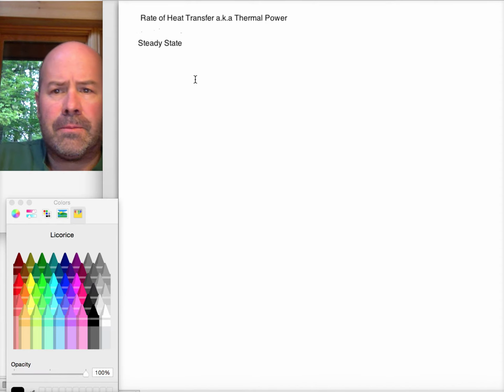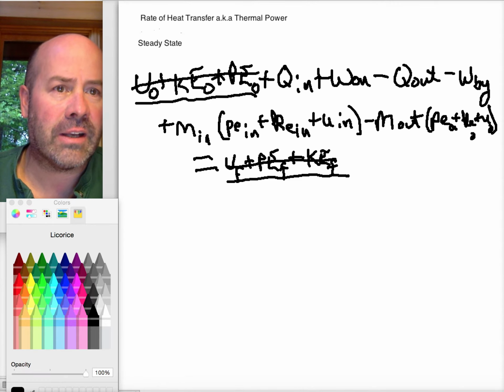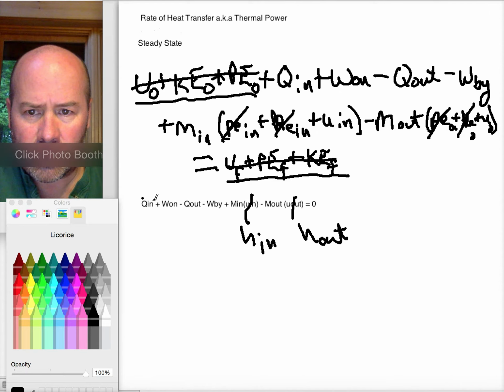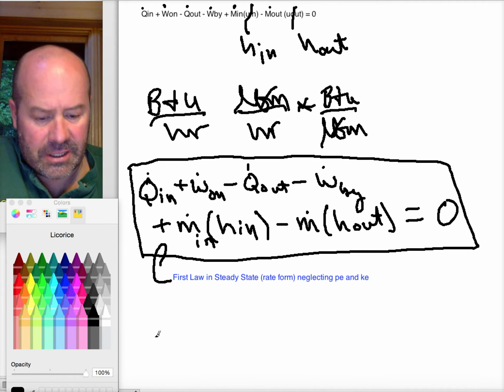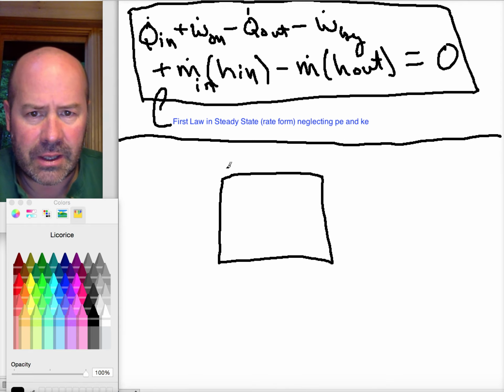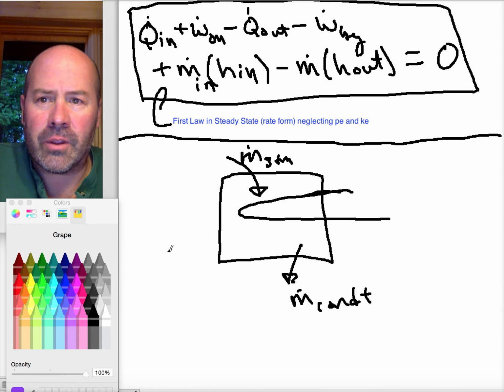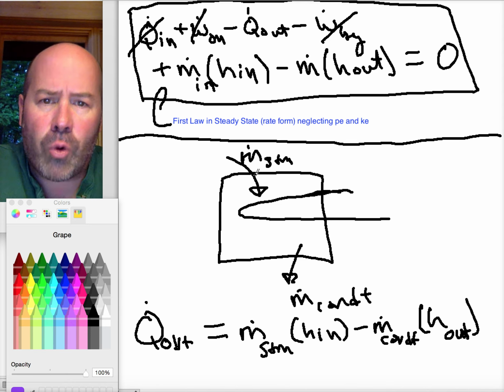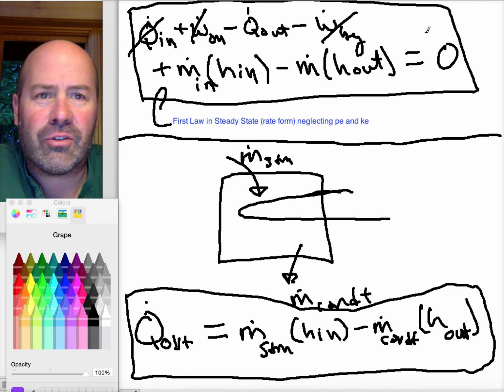Rate of Q and Steady State